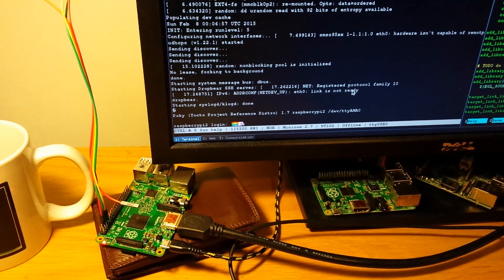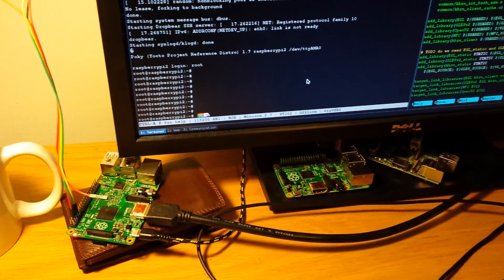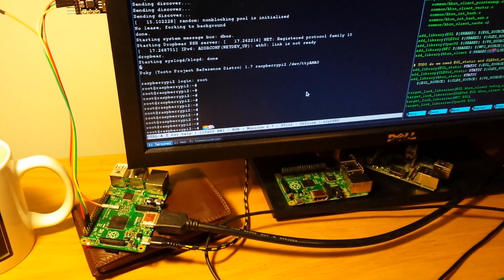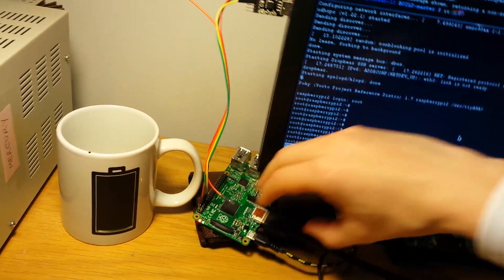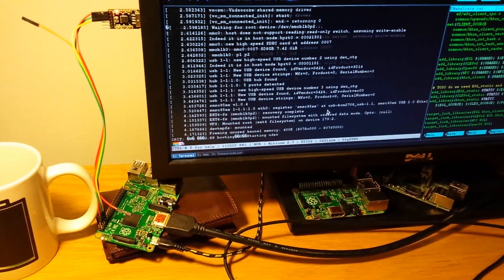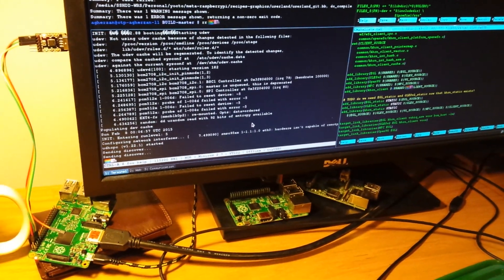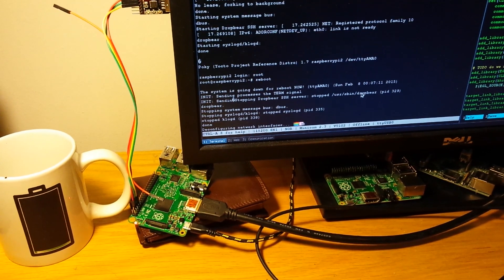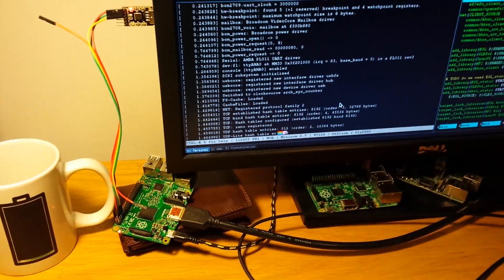Don't take a picture of your Raspberry Pi 2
Flash freezes the new Raspberry Pi 2.